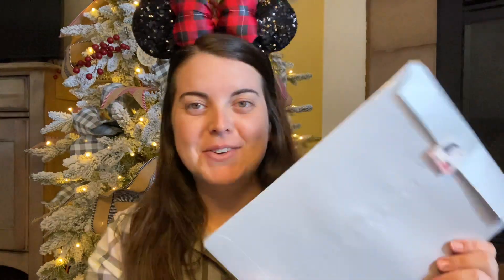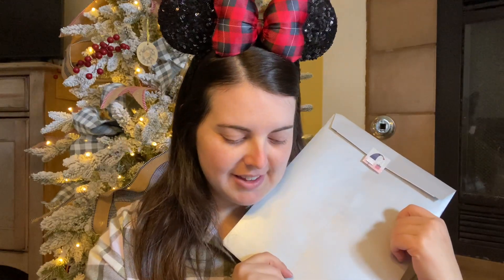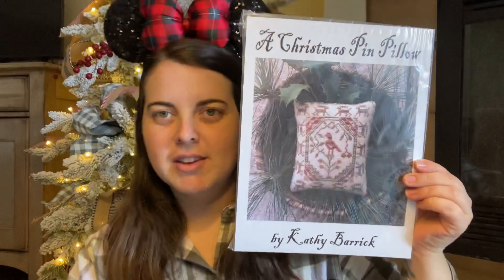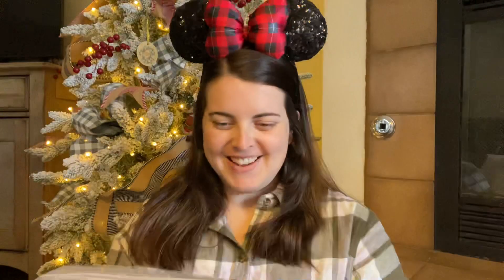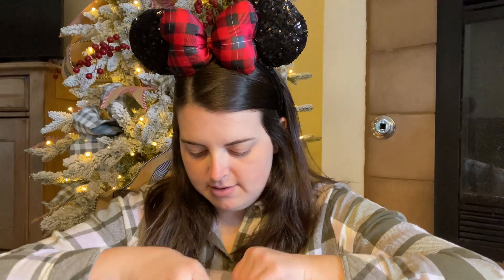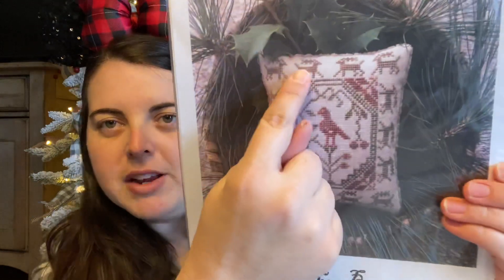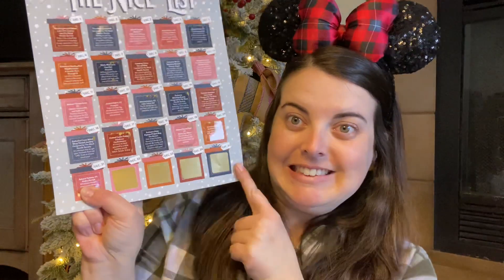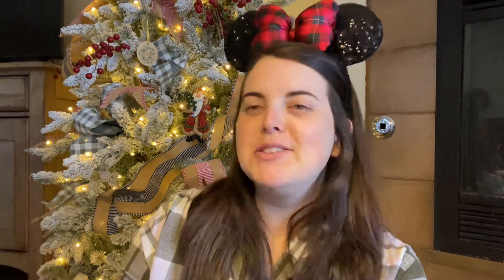MARY’S MAGICAL FLOSSMAS DAY 21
Welcome to Day 21 of FlossMas!!